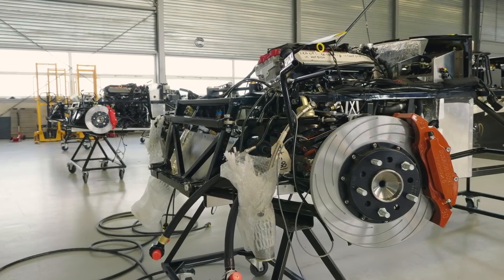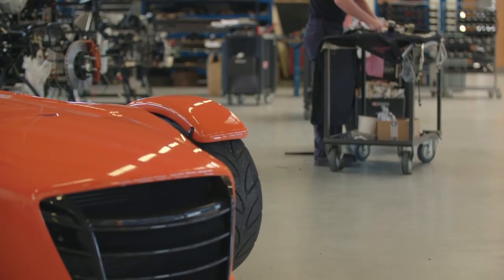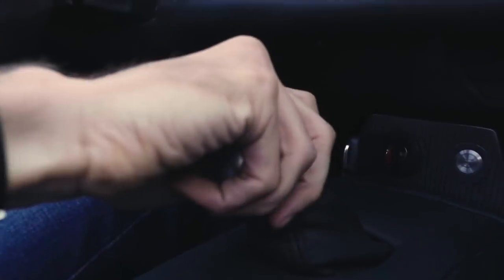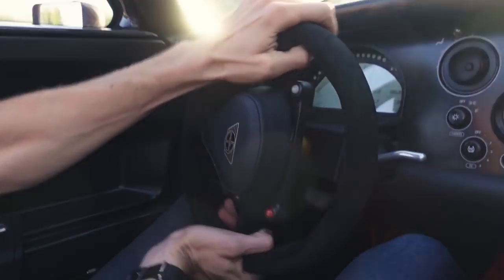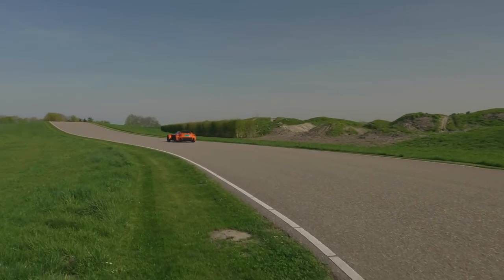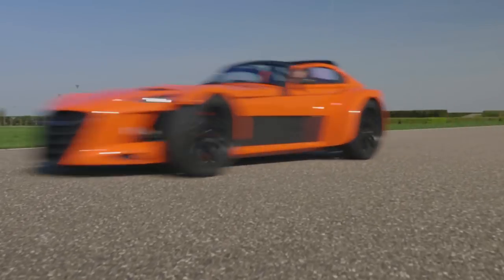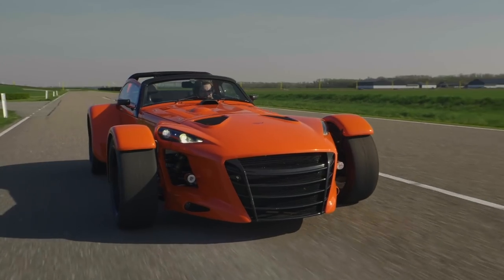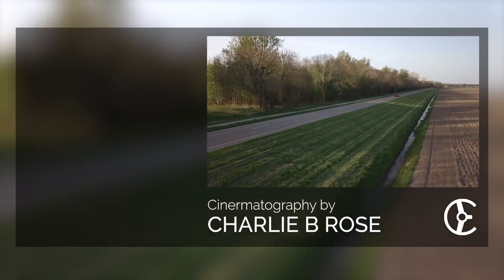Donkervoort D8 GTO-RS: Reassuringly Hardcore - Carfection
With futuristic looks covering a mixture of old-school and modern engineering, the Donkervoort D8 GTO-RS is a thrilling but physical driving experience. Henry Catchpole drives the Dutch supercar in its homeland.